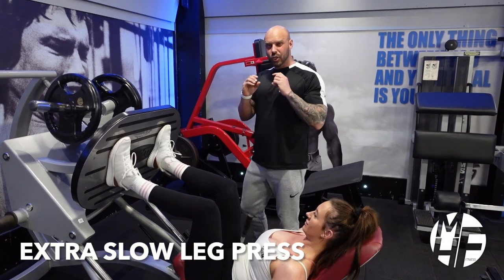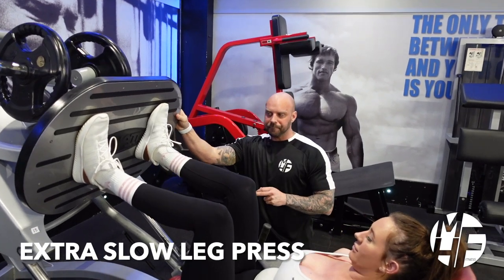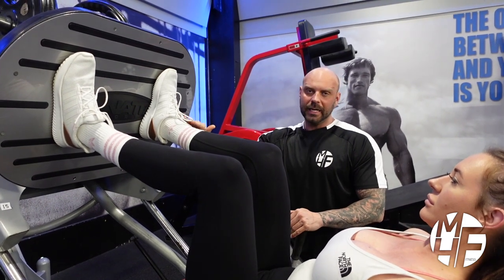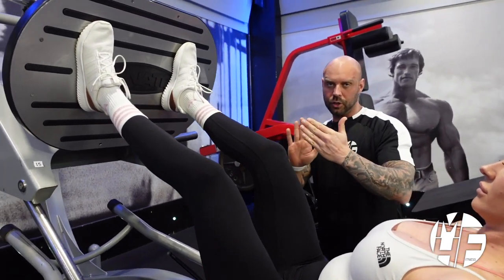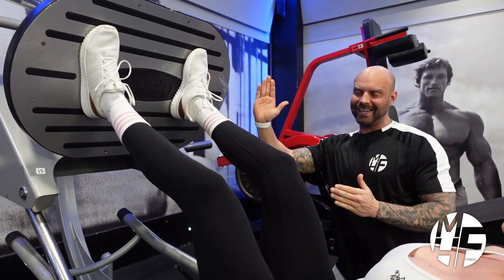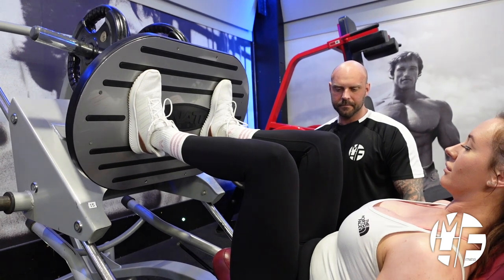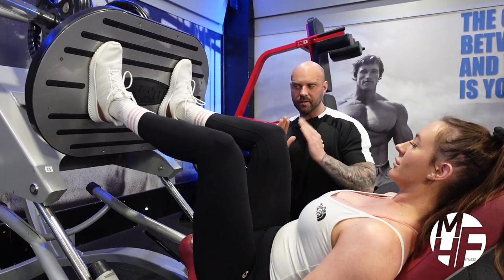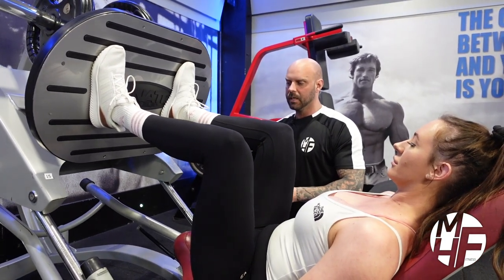How To Do a EXTRA SLOW LEG PRESS: A Step-by-Step Tutorial for Better Leg Workouts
In this video, we'll be discussing the extra slow leg press, a technique that can help you activate your muscles more effectively during your leg day workouts. We'll go over the proper form and technique for this exercise, as well as the benefits it can provide.

We'll start by explaining what the extra slow leg press is and how it differs from a regular leg press. Then, we'll dive into the mechanics of the exercise and the muscle groups it targets.

We'll also discuss the benefits of incorporating the extra slow leg press into your leg day routine. This technique can help you increase muscle activation and overall strength, as well as improve your mind-muscle connection.

Throughout the tutorial, we'll provide tips and cues to help you perfect your form and avoid common mistakes. Whether you're a beginner or an experienced athlete, the extra slow leg press is a great addition to your leg day routine.

By the end of this video, you'll have a clear understanding of the extra slow leg press and how to perform it safely and effectively for maximum results.